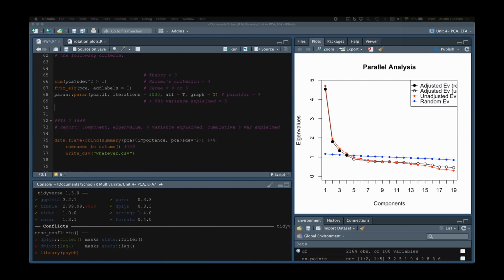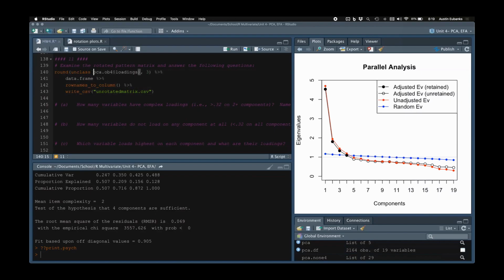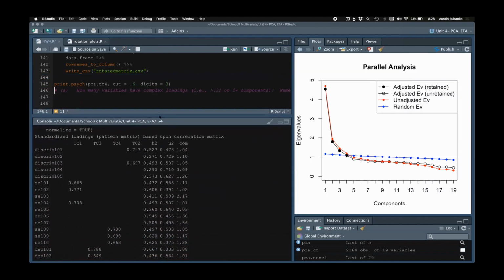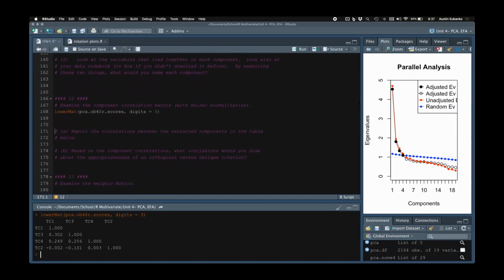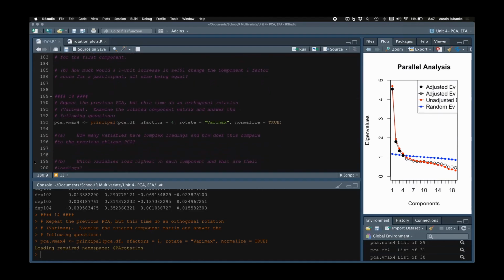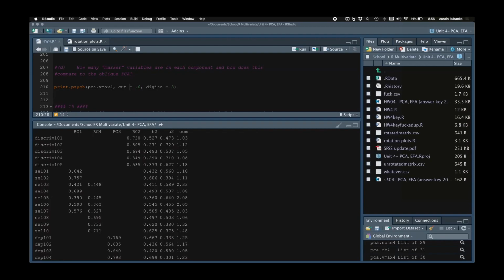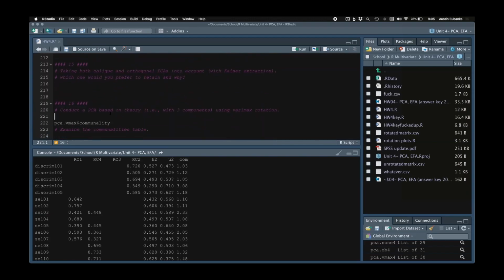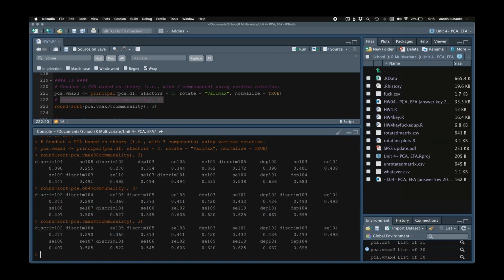Lab 4.3 - PCA [PSYC 6343: Multivariate]